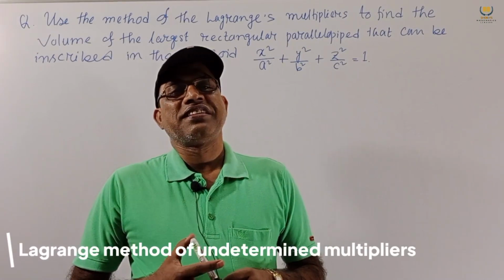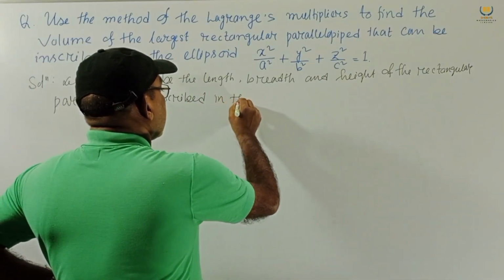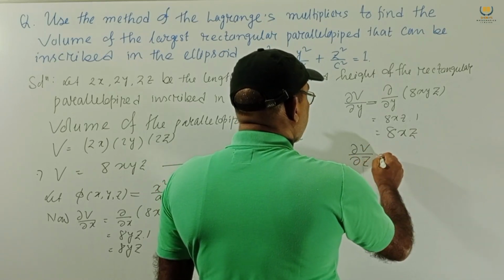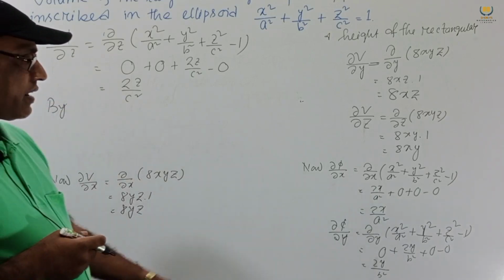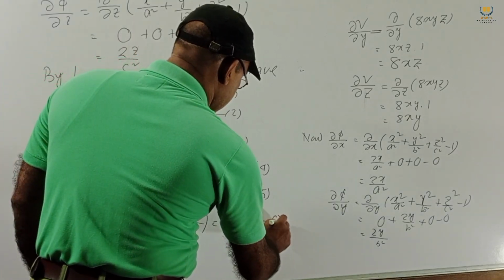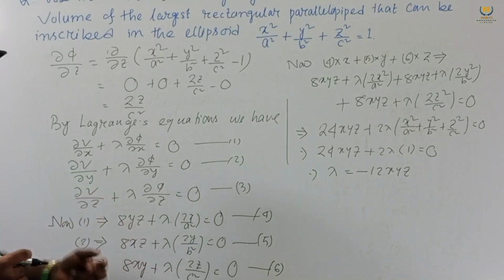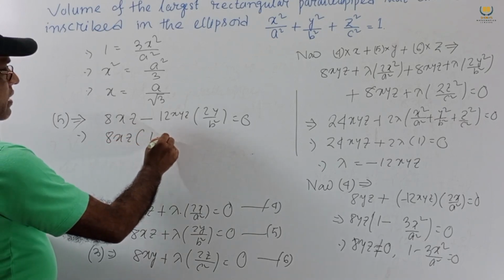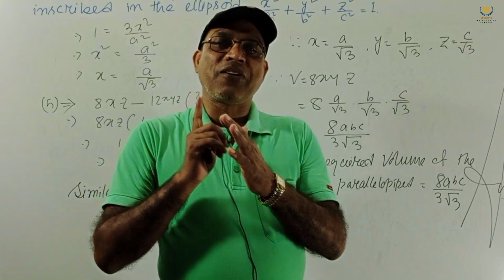Maxima and Minima of Lagrange method of undetermined multipliers part -10 By Rahimuddin Sheikh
Q. Use the method of the Lagrange's multipliers to find the volume of the largest rectangular parallelopiped that can be inscribed in Ellipsoid
x²/a²+y²/b²+z²/c²=1